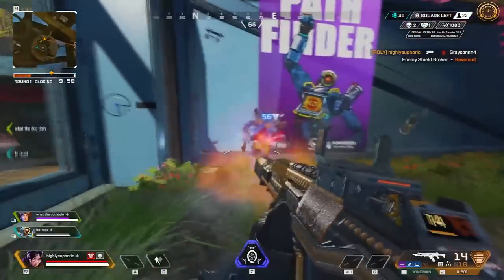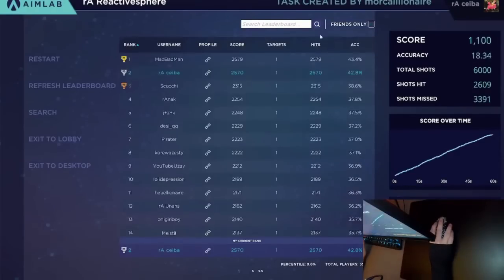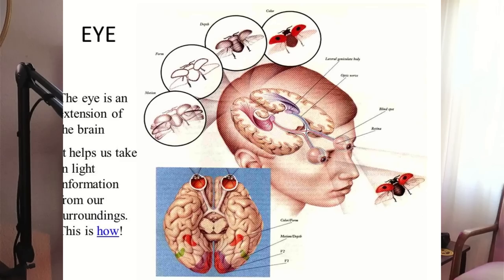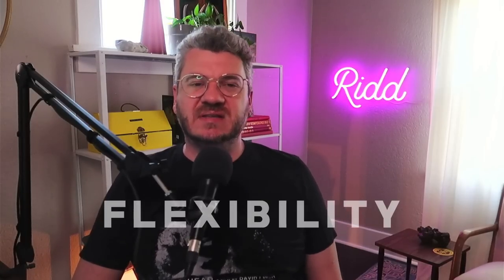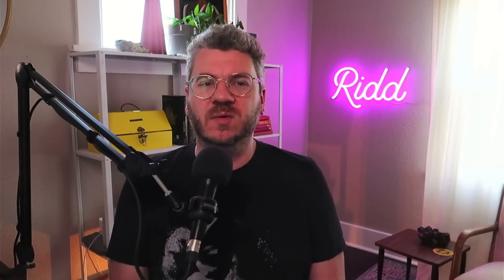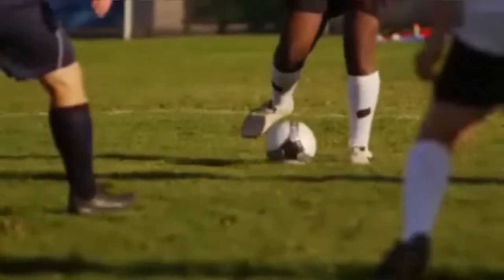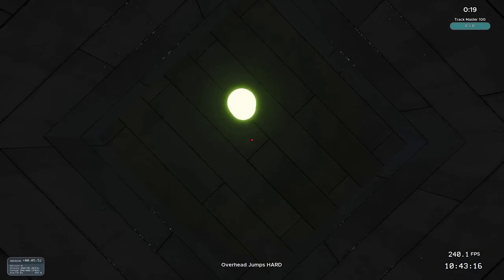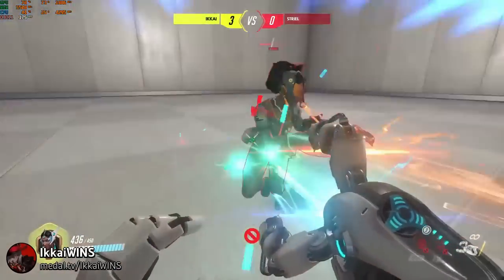Reactive Tracking: Aim Training Crash Course #11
This is the long-awaited FINAL mechanic in our aim series, and it's the most difficult mechanic of them all - reactive tracking. This is by far the most complex video I've made, and I collaborated with one of the best reactive trackers (CEIBA) to make this the absolute best it can be.

Timestamps:
00:00 - intro
00:41 - overview
03:11 - settings
05:15 - technique
06:24 - minimize waste
07:48 - edge tracking
09:19 - visual reaction time
11:49 - playstyles
14:10 - strength & flexibility
15:58 - incremental learning
17:50 - how to improve reading
19:11 - visual training
20:09 - scenario types
22:10 - scenarios: x or y
23:41 - scenarios: xy
24:36 - scenarios: xyz
26:03 - routines
27:39 - troubleshooting
29:58 - outro

Kovaaks routines discussed:
Ridd X or Y - KovaaKsFlashingMountedCd
Ridd XY - KovaaKsGriefingNavyblueSupport
Ridd XYZ - KovaaKsNamedroppingPlumClip

Other Kovaaks routines
Krascsi 1b1 - KovaaKsPoppingBoxedMouse
Eeriecold Track - KovaaKsDodgingJumboBigpot
Madbadman track - KovaaKsPlunderingBlueValue
Psev general reactive - KovaaKsChokingStaticQuest
Psev general reactive + smooth - KovaaKsFlankingAngelicFlash
Psev reactive smooth - KovaaKsEnragingAcedQuaker
Psev close range react + smooth - KovaaKsEntryfraggingAfkGear

Aimers featured:
Hollow - @hollow_o
Gored - @gorechamber
Scucchi - @Scucchi
Viscose - @ViscoseOCE
HighEuphoria - @higheuphoria
Snowi - @snowikit
SilkyCrisp - @SilkyCrisp
Moffitt
Ceiba - @ceibacat
Madbadman - @MadBadMan
JuicerQT - @JuicerQt
Psev
Nak
MattyOW - @mattyow777
Stirling - @Stirlingaims

Music featured:
Lofi but Awesome